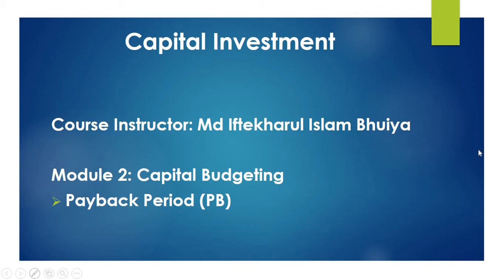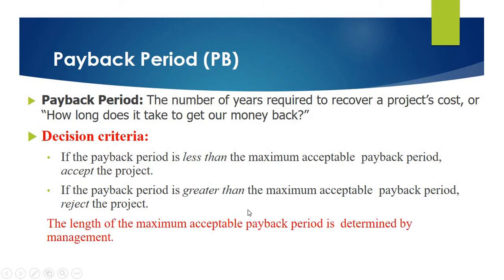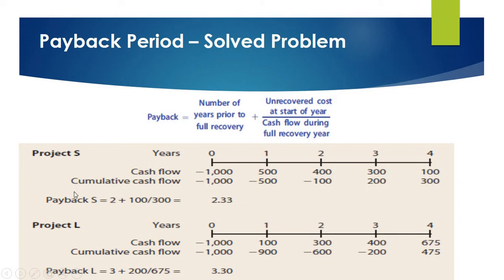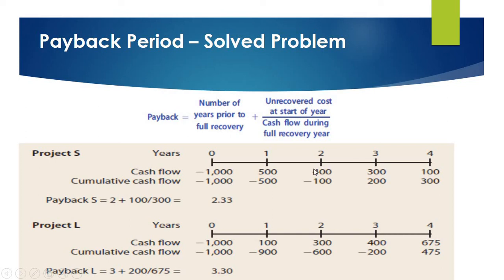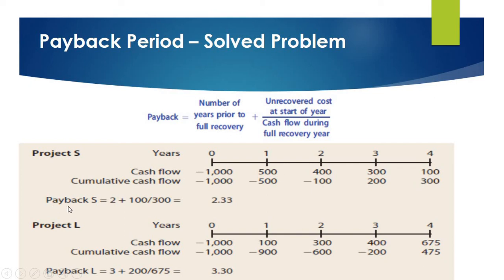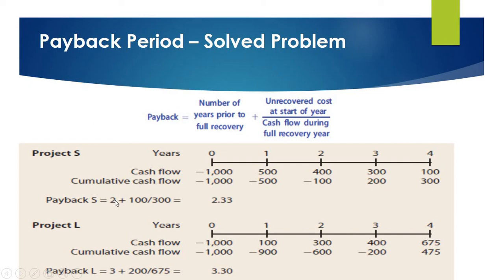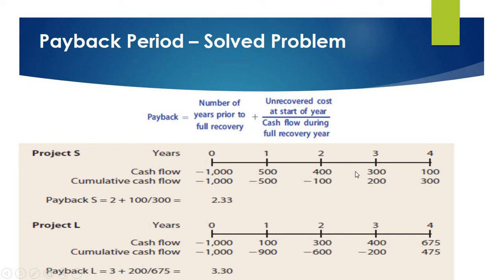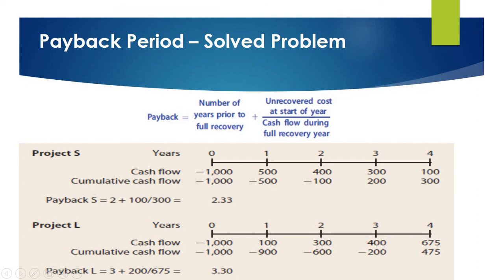Payback Period (PB)